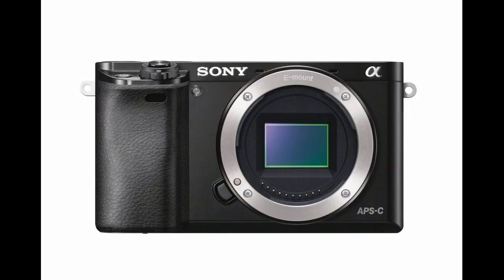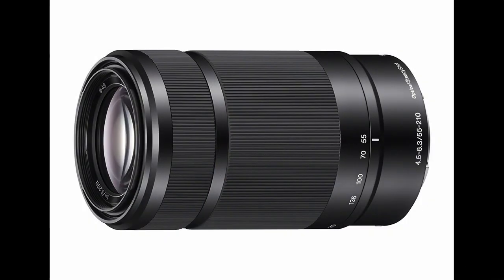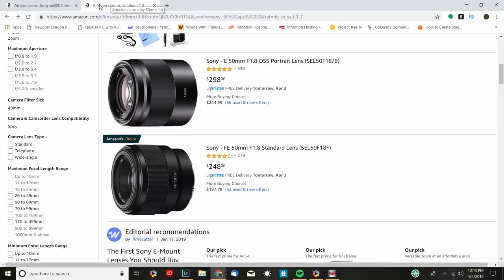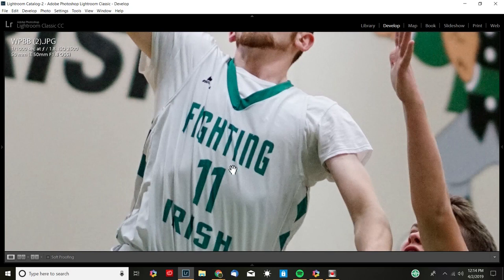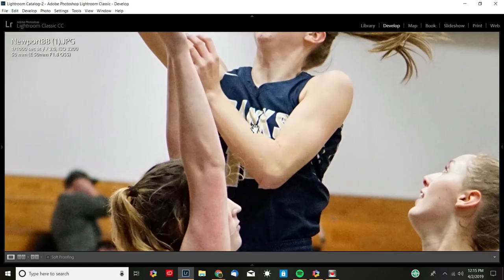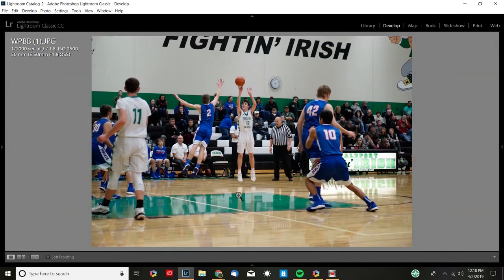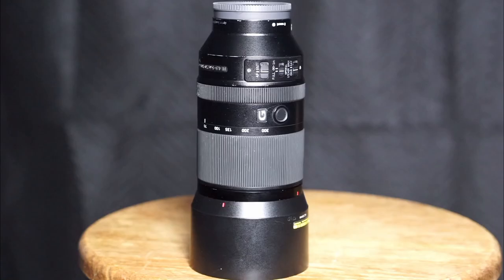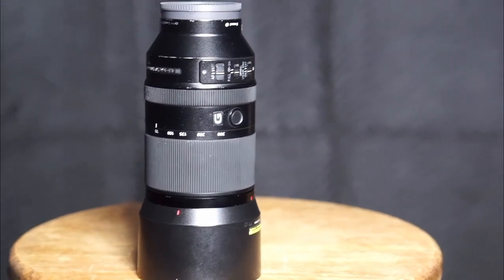Sony a6000 and Sony 50mm 1.8 Lens A Great Sports Photography Setup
Shooting sports with the Sony a6000 and Sony 50mm 1.8 lens is a great way to get started photographing indoor sports.  This combination is affordable, produces great images, and is fun to work with.  In this video I talk about the setup and look at a few photos and also discuss some problems I had.

Thanks!

Rode NTG 1 Mic

Tascam DR-60DMKII 4-Channel Portable Audio Recorder for DSLR

Nikon D7200 Camera Body

Sportsphoto101 is an online resource that provides quality instructional content for aspiring sports photographers.